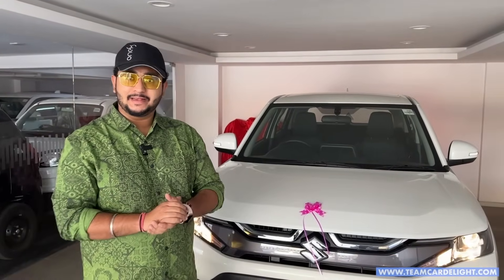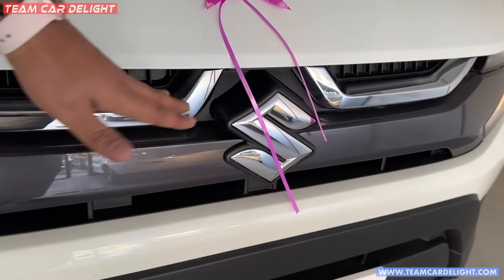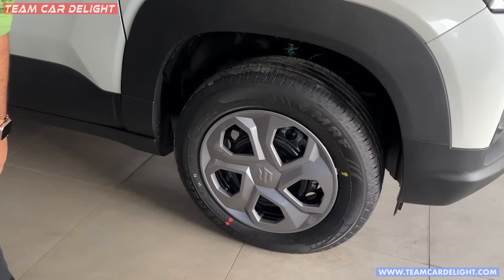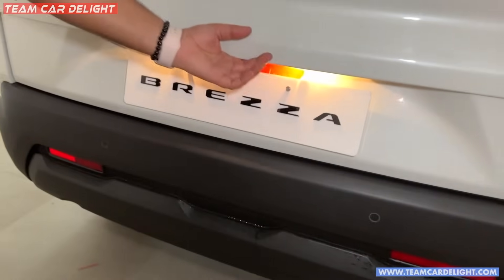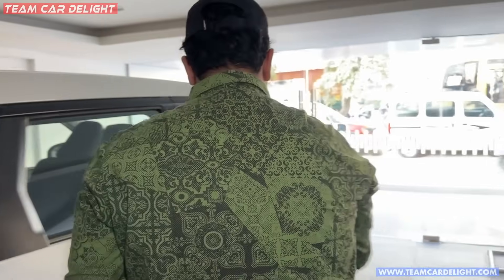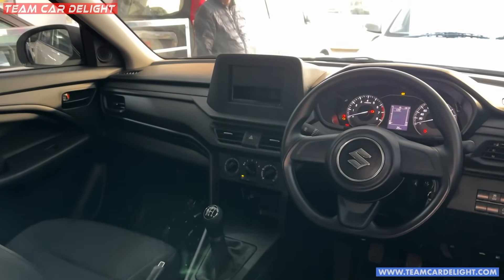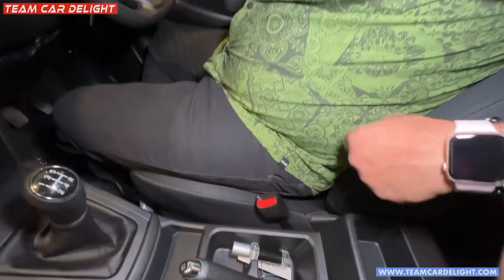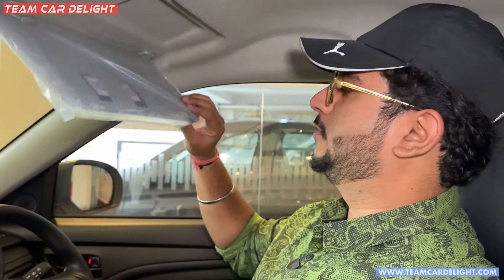Brezza Base Model 2023 - Walkaround with On Road Price | Team Car Delight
Brezza Base Model 2023 exterior, interior features, safety, mileage and all other important details are covered in this video.

Confused, which car to buy?